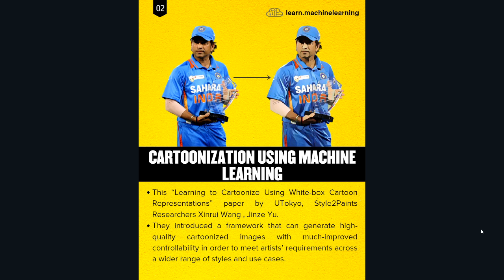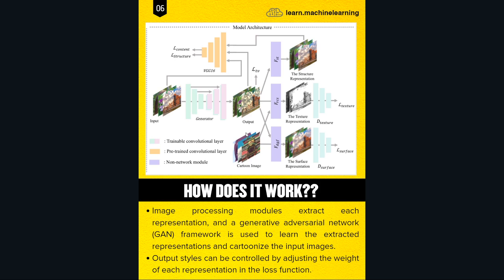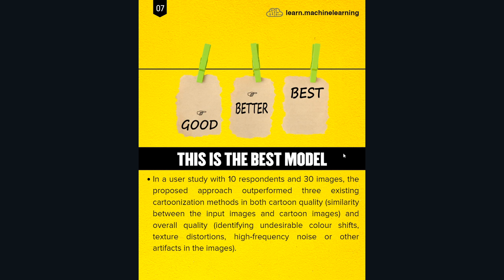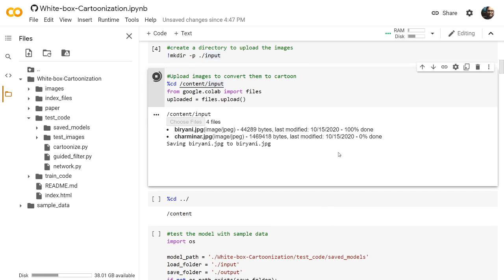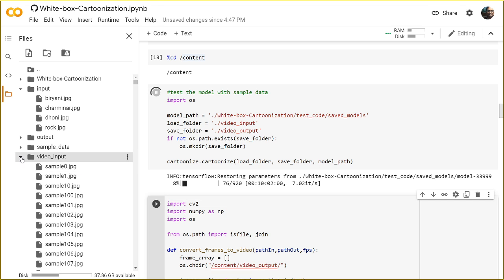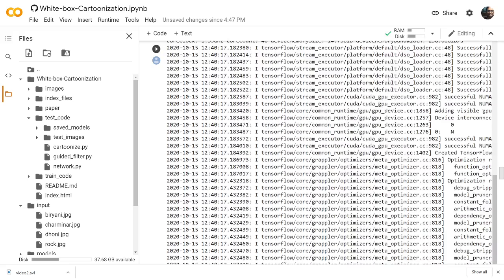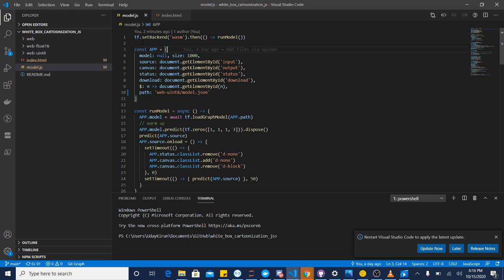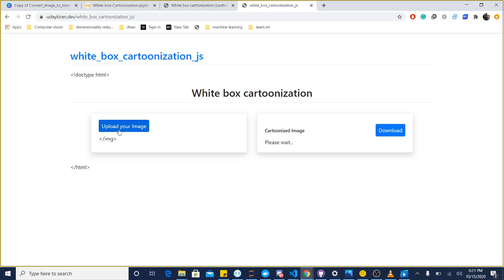white box cartoonization on web using tensorflow JS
This is a very interesting GAN application by Xinrui Wang and Jinze Yu Where we give normal images as input and get cartoonish images of that.

You can find the code which I explained in the video

Citation:
1. Xinrui Wang and Jinze Yu for creating such amazing application. you can find the paper and code
2. Margaret Maynard-Reid and Sayak Paul for creating the lite version of this to deploy it on android and most of the code is taken from them. You can find it
3. Pratap Vardhan on his work on developing a web app using tensorflow JS